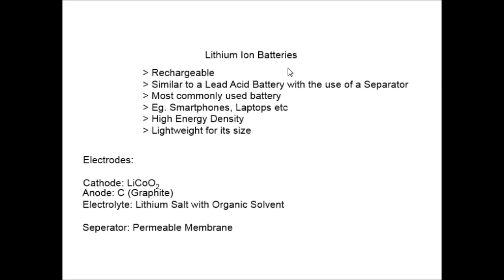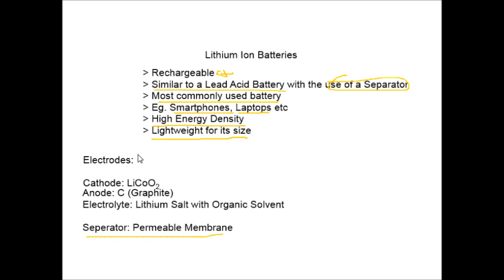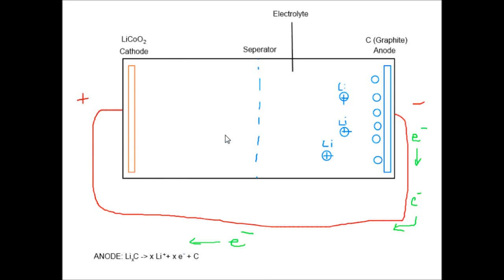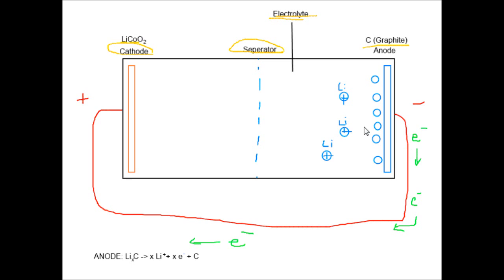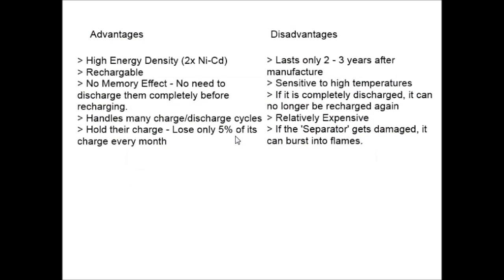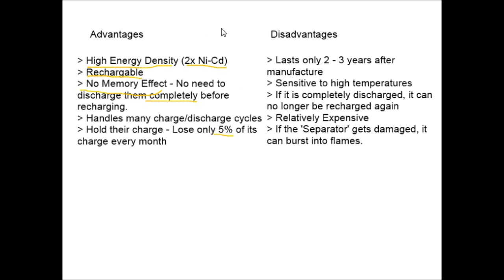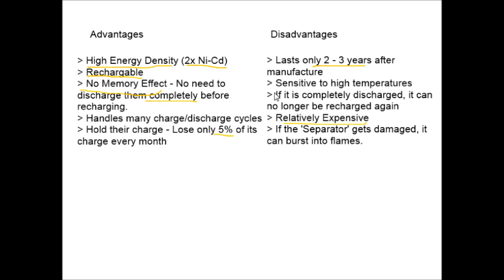Chemistry - Lithium Ion Battery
Chemistry Assessed Task